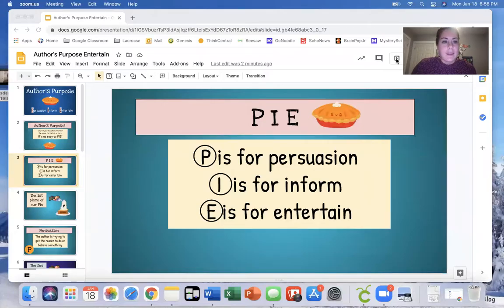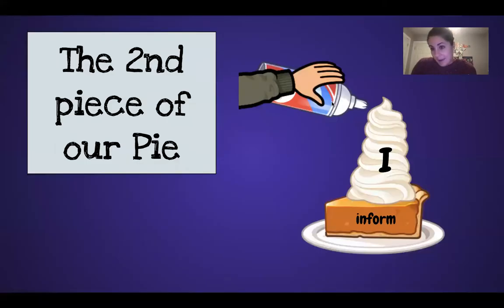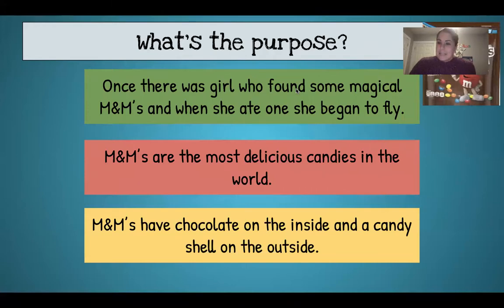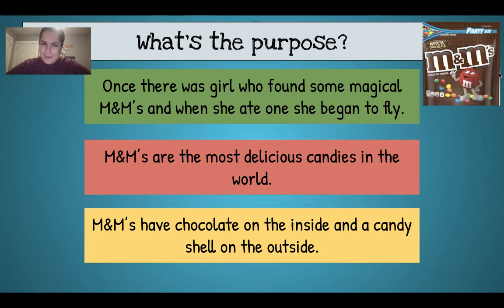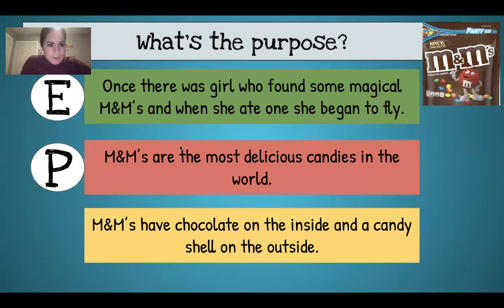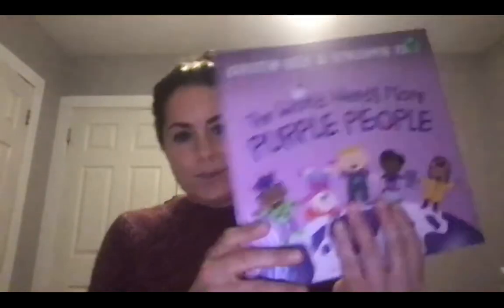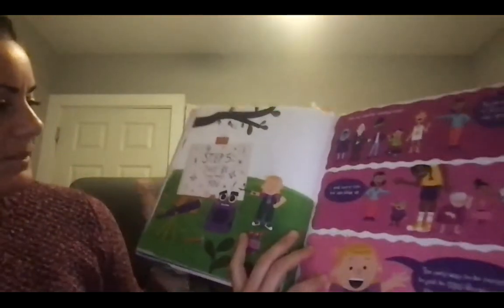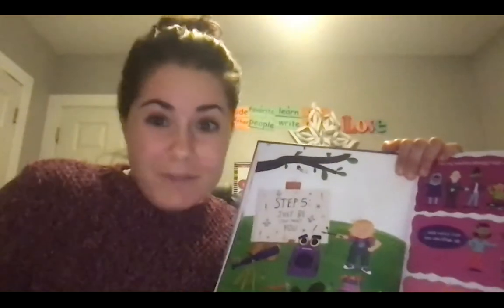Purple People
Author's Purpose- Persuade